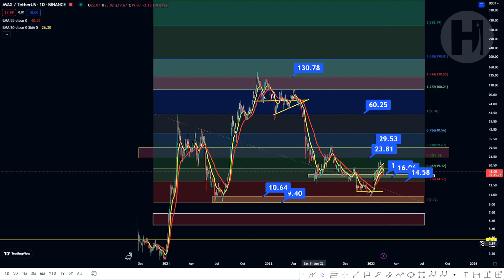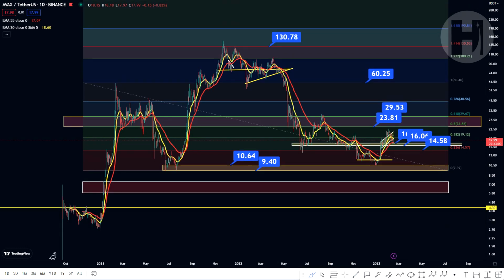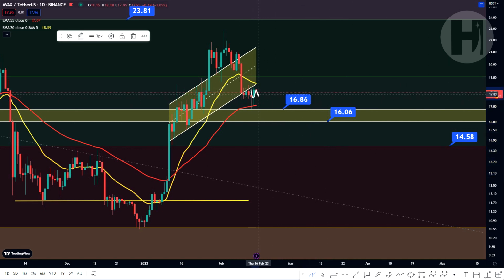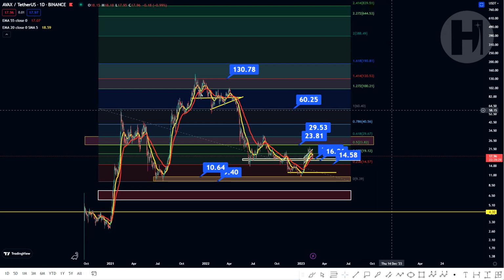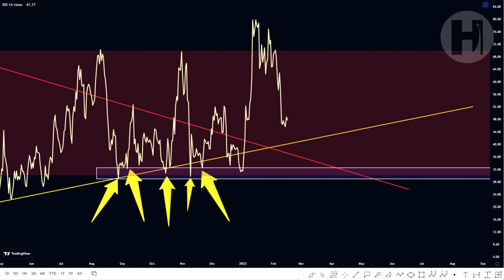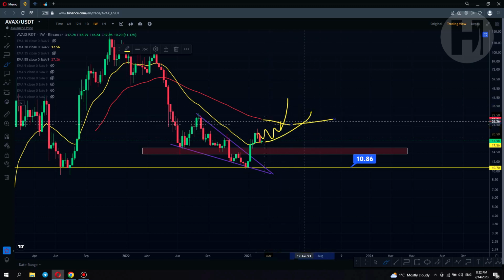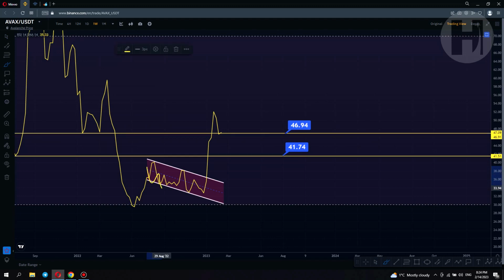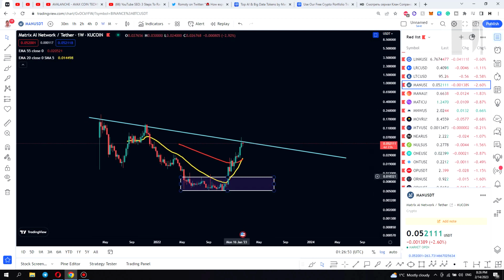AVALANCHE - AVAX COIN TECHNICAL ANALYSIS AND PRICE PREDICTION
►USDT(trc20) - TVfTnUDcSqkBcYPrLbtowcCmaTyDWZhRYz